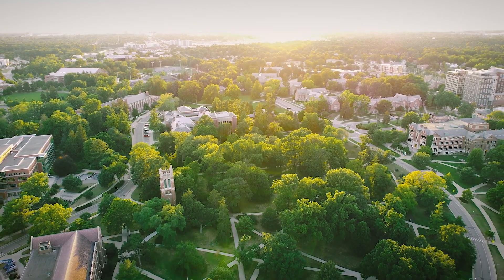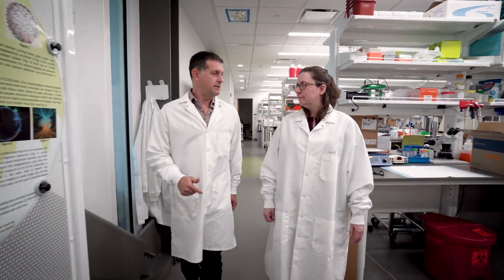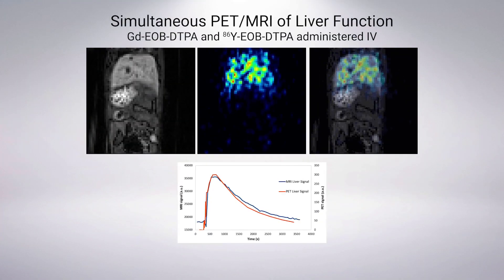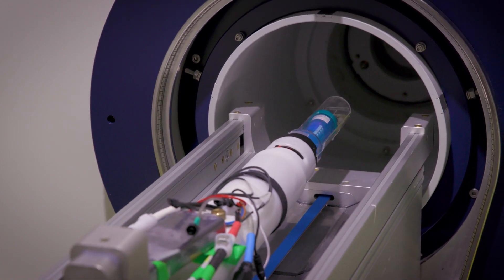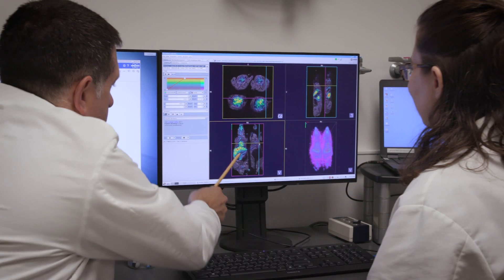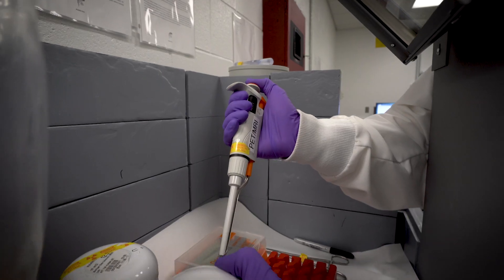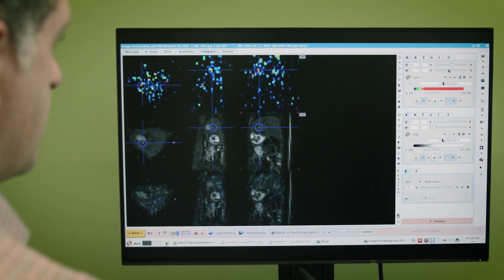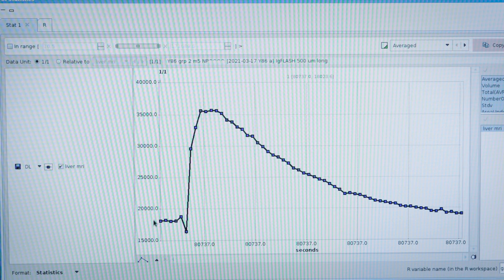Making the Invisible Visible: Michigan State University Molecular Imaging Lab | Advancing Discovery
Discover the Michigan State University's Molecular Imaging Lab where cutting-edge technologies like PET and MRI imaging are revolutionizing diagnostic medicine. The team of researchers is focused on using some of the most advanced imaging technologies available to gain better insights into the human body than ever before.
Erik Shapiro, Ph.D., and Christiane Mallett, Ph.D., from Michigan State University (@MichiganStateU), have unlocked new doors in the quest for Making the Invisible Visible by adding a high-resolution Bruker PET-Insert to their BioSpec 7T MRI. Simultaneous PET/MR enables the detection of small changes earlier for diagnostic purposes and understanding of cellular processes and disease progression in vivo.
Watch the video to learn more about simultaneous PET/MR imaging at Michigan State University.